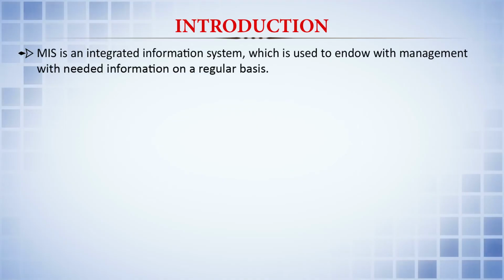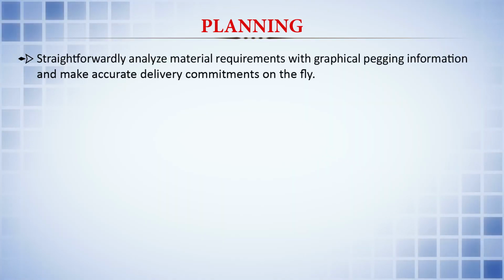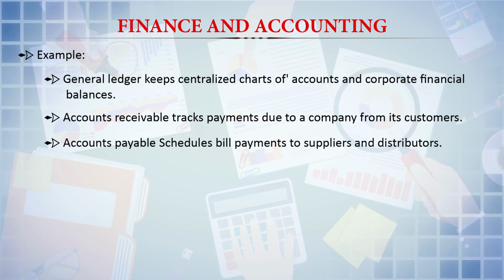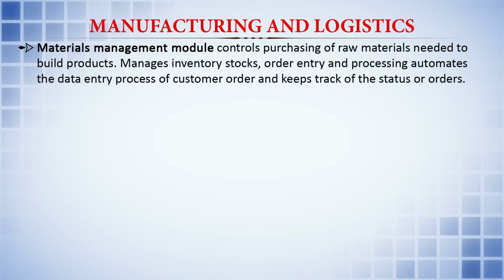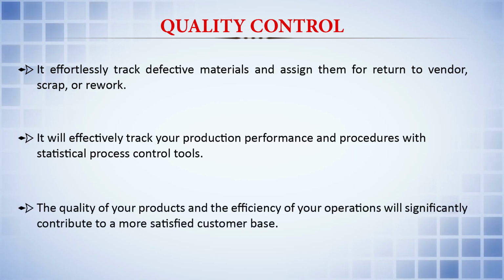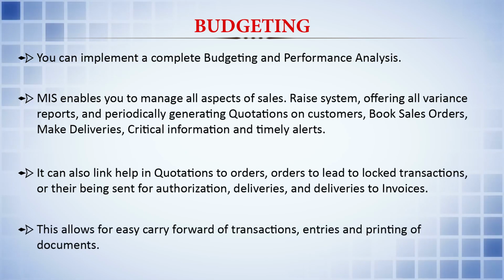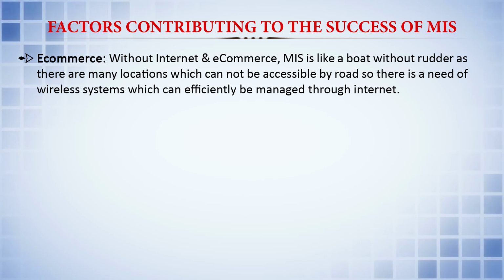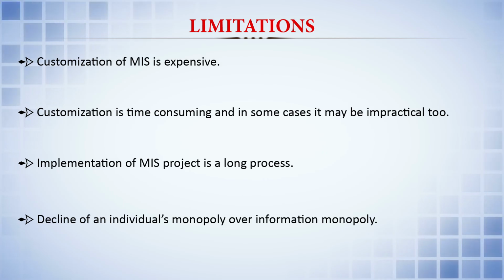Components of Management Information Systems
Course Name: CIT-002: Introduction to Information Technology
Name of Presenter: Prof. V.V. Subrahmanyam